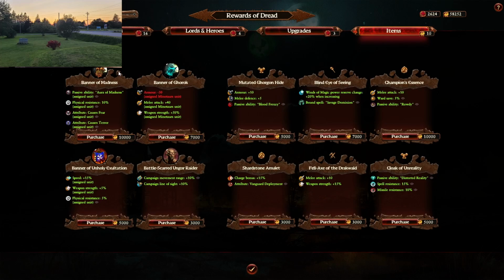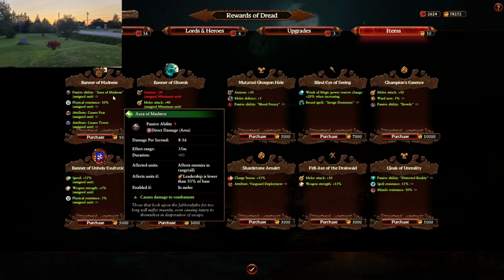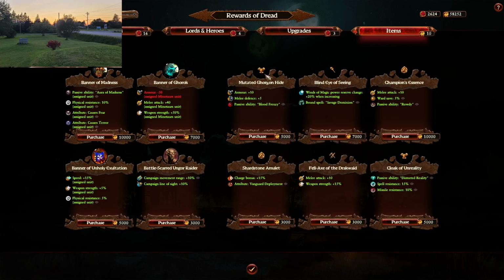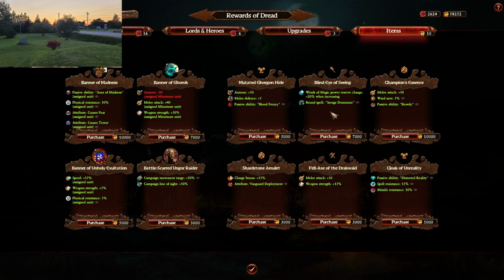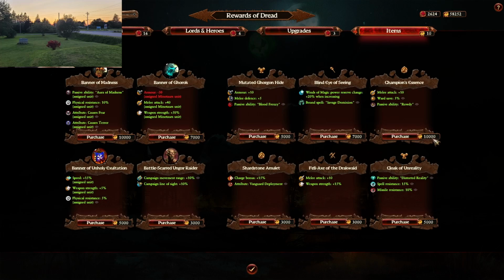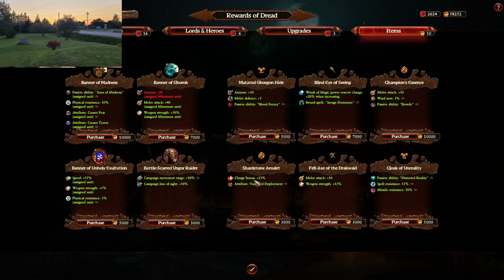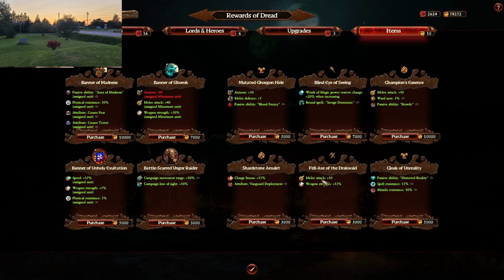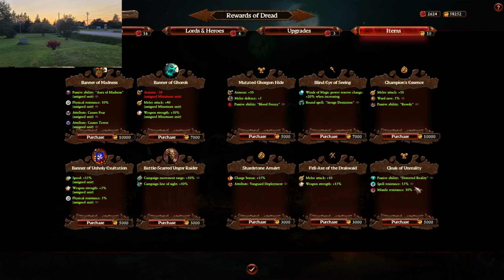Is the Beastmen Favor Shop Any Good? - Beastmen Campaign Focus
Total War Warhammer III Immortal Empires, Shadows of Change DLC Patch 4.0! This is about the Rewards of Dread items that are purchased with Favor, the gold equivalent used by Beastmen for pleasing the darker powers.